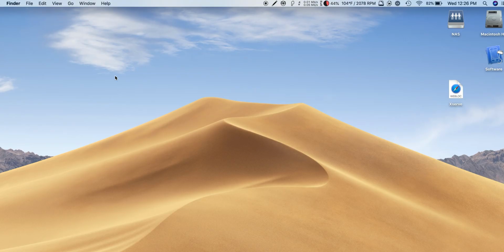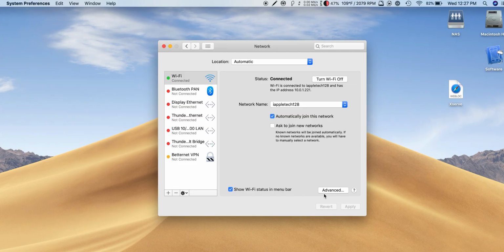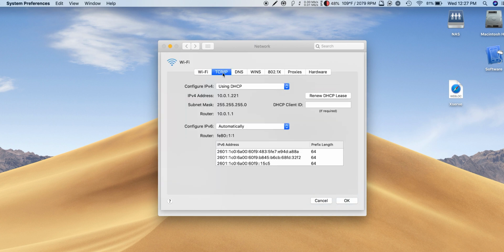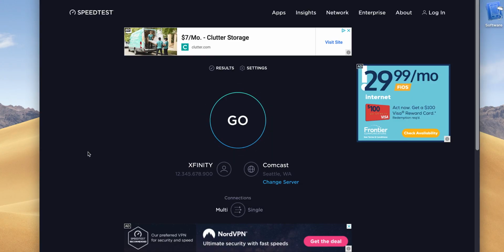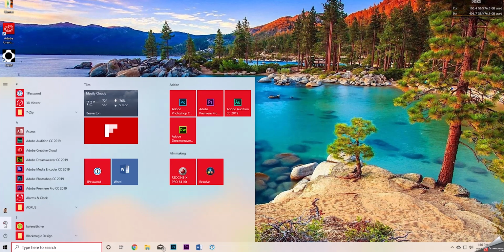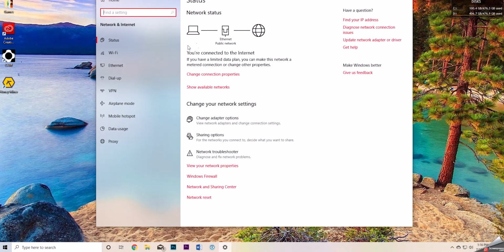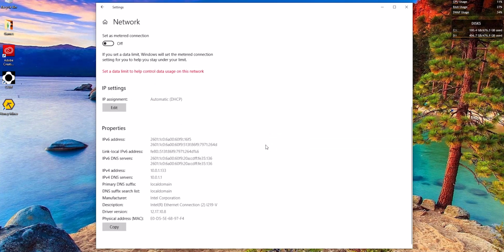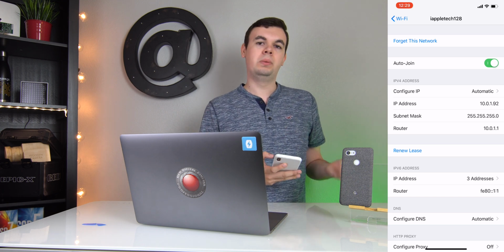Find IP Address on Every Device (Public, Private, and Default)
In this video we show you how to find your public, private, and default IP address on iOS, Android, macOS, and Windows. This is a fairly easy process that will allow you do things like port forward and troubleshooting.